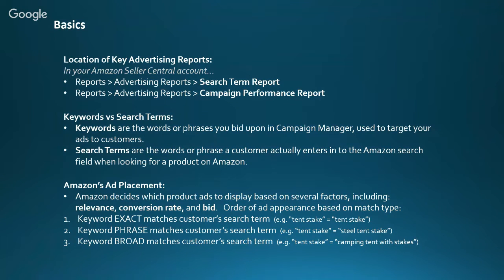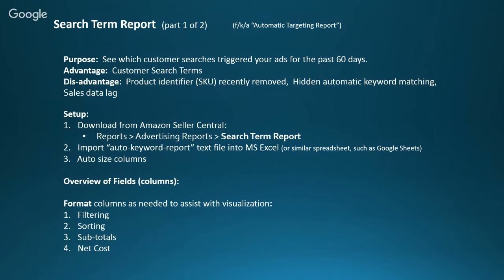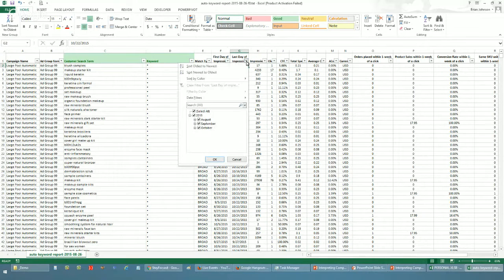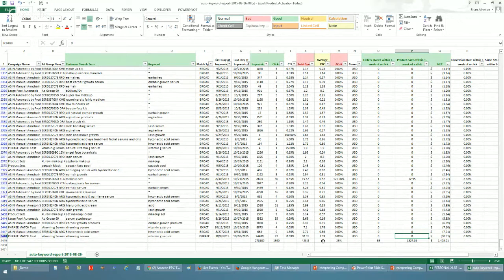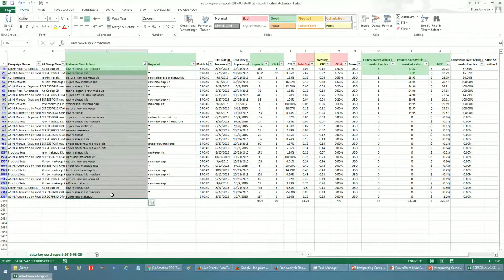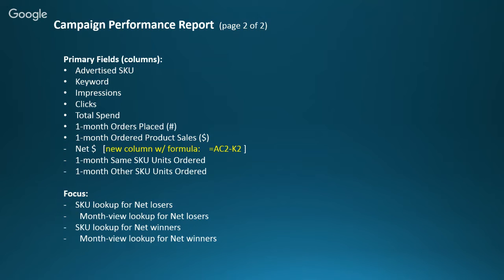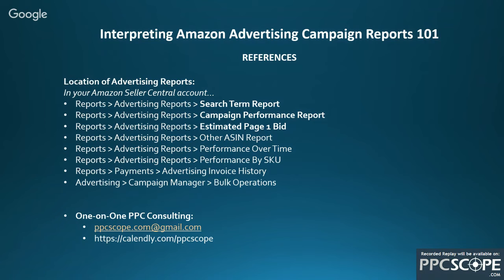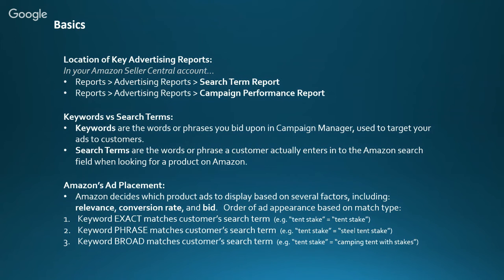Amazon PPC Workshop: Interpreting Campaign Reports 101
This workshop will walk through the basics of reading Amazon's Sponsored Ad campaign reports, which may be confusing or overwhelming at times.  Learn what data is first priority to observe and how to find opportunities to reduce your advertising budget.